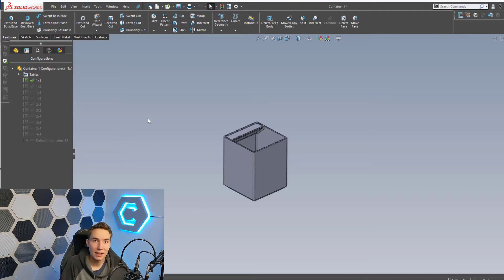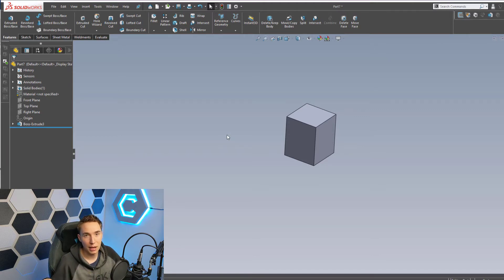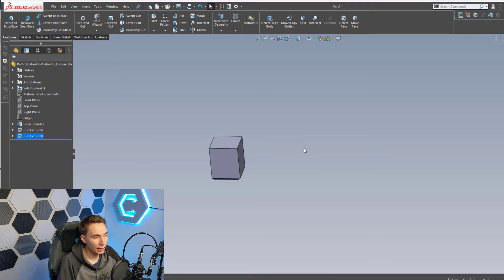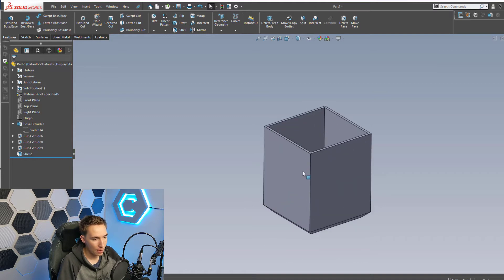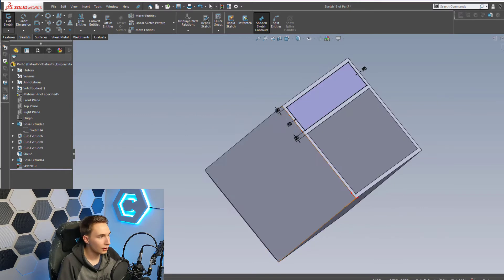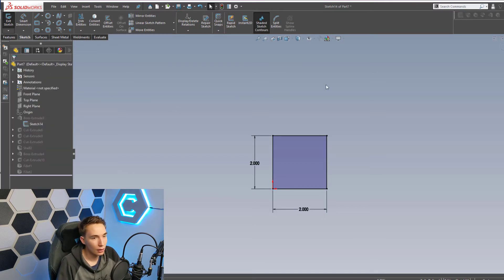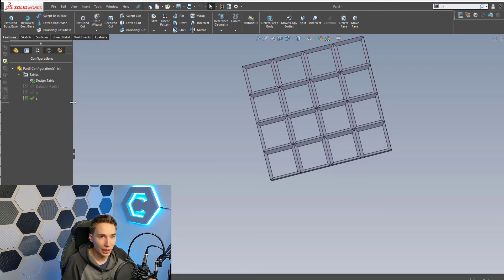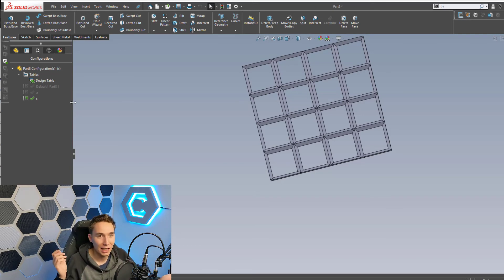Designing 3D Printed Containers in Solidworks!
This week I designed 3D printed tool organizers using Solidworks design tables. Design tables are a quick and easy way to generate multiple configurations without having to manually edit dimensions. All the tools in my Ikea Alex drawers will FINALLY be organized!